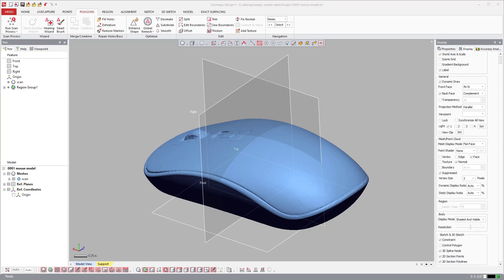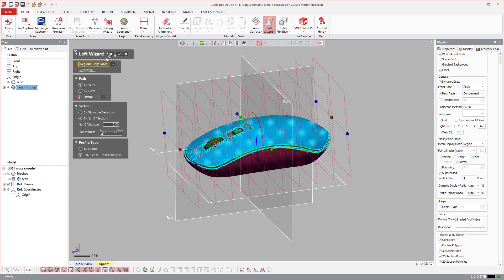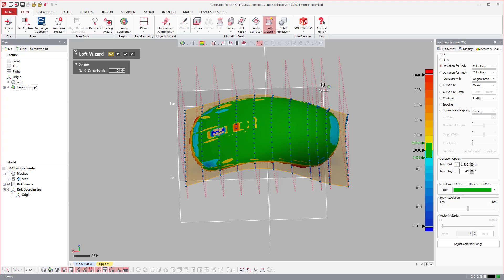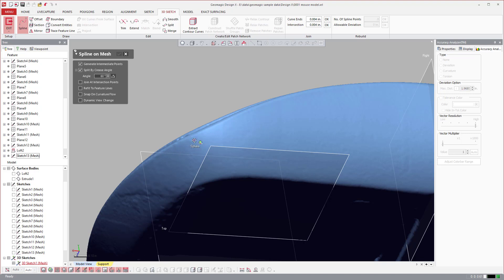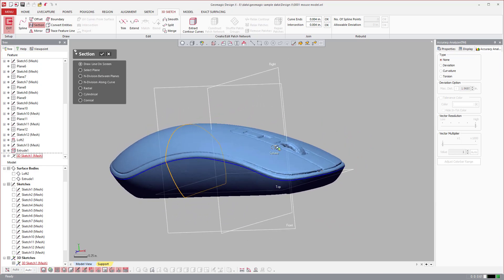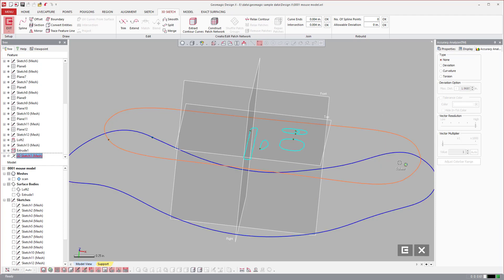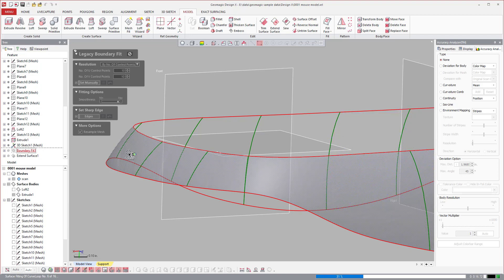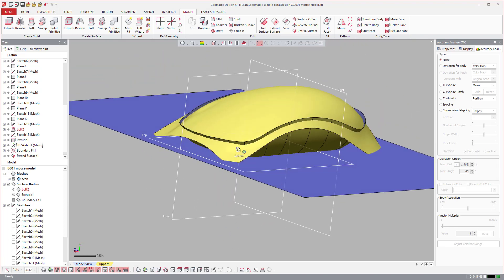Surface Modeling a Mouse in Geomagic Design X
Here is a link to the files.

DX, Design X, Essentials, DXE, reverse engineering, scan based design, laser scanner, white light scanner, blue light scanner, 2020, 3d modeling, 3d modeling from scan data, hard probe, probe RE, probe reverse engineering, 3d systems